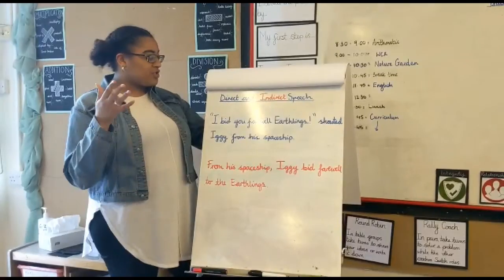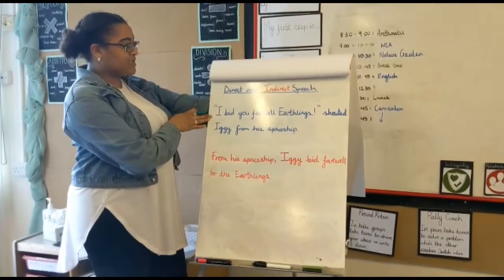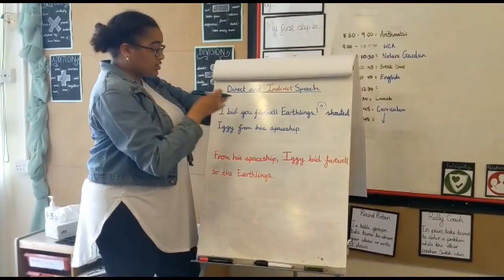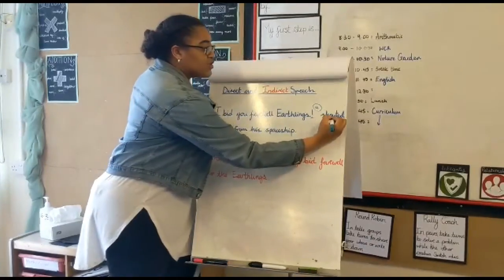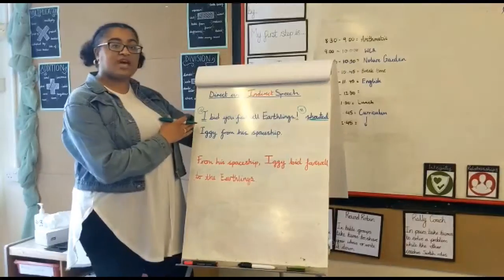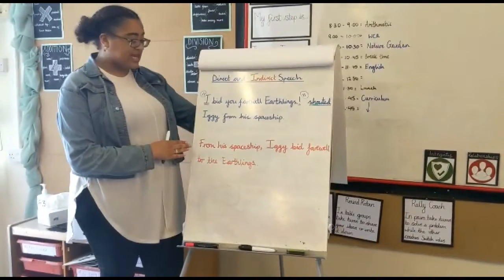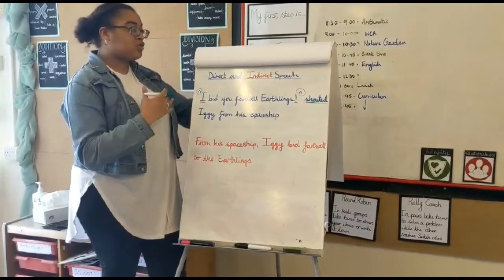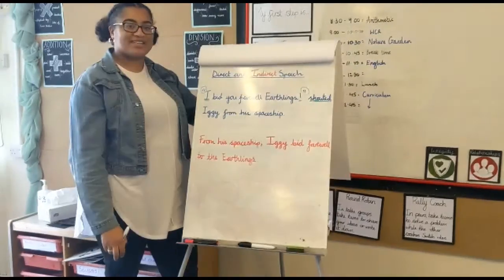Grammar with Miss Lambert Day 3